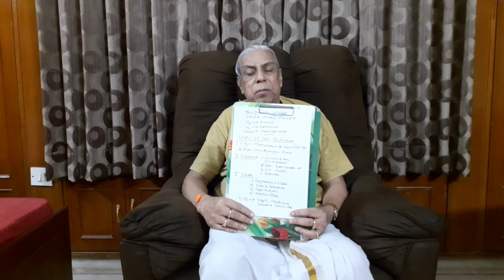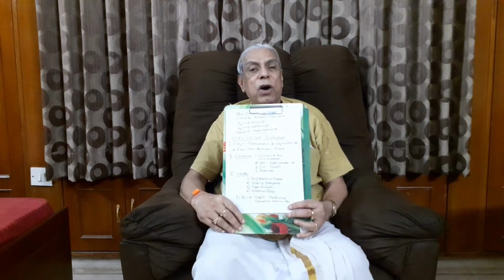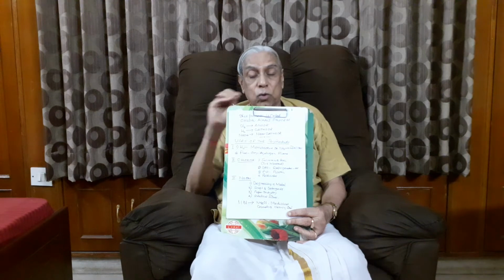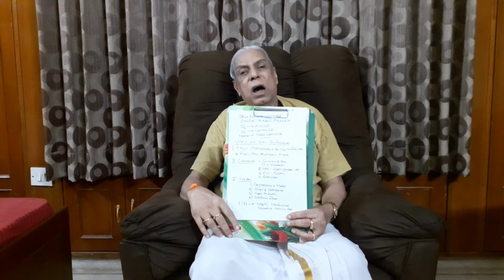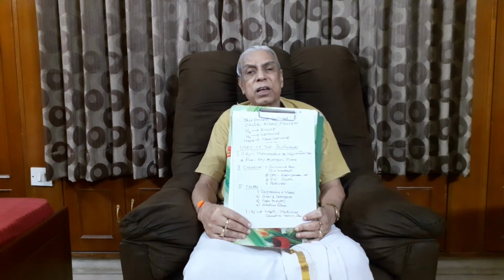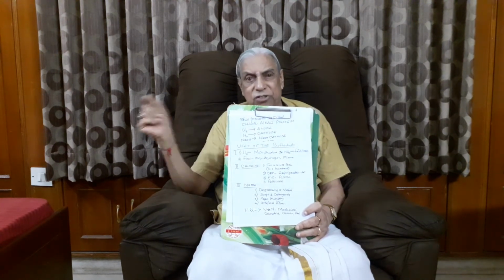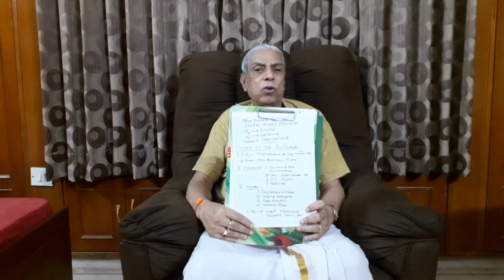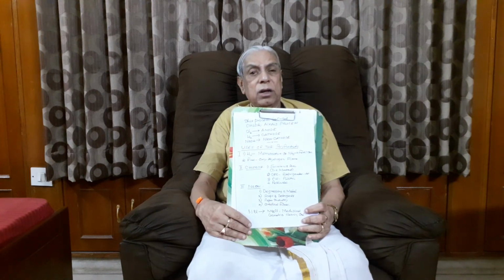Salts (Cont.d)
BVN teaches salts.